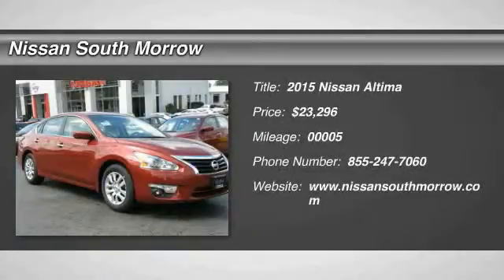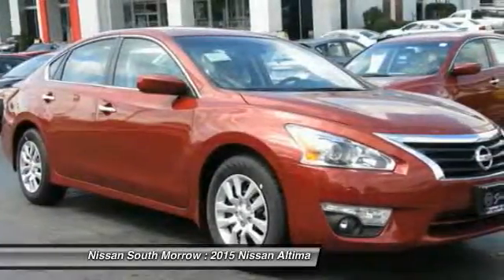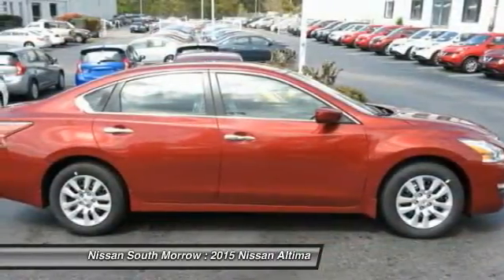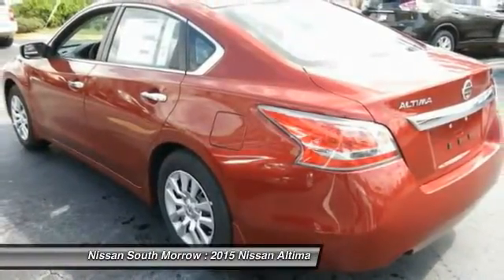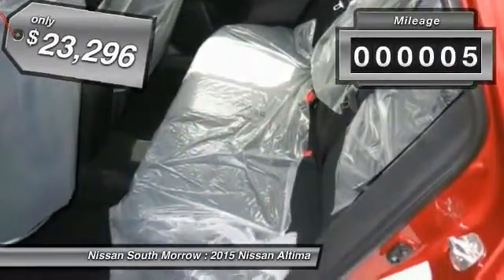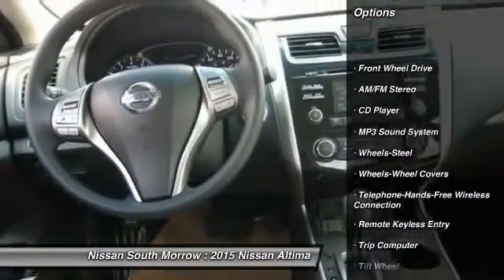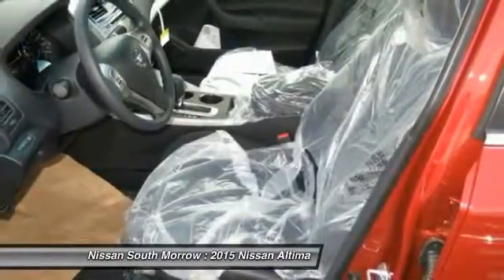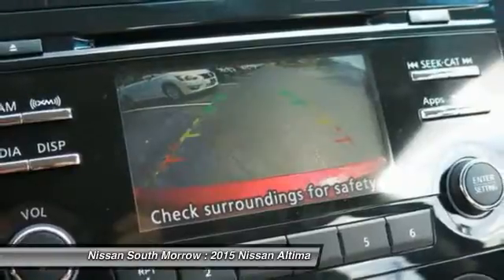2015 Nissan Altima Morrow GA C277326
2015 Nissan Altima 2.5 S

Pick up this Cayenne Red 2015 Nissan Altima, available today at Nissan South Morrow. Featuring Automatic transmission, it has 5 miles. This could be the one you've been searching for.